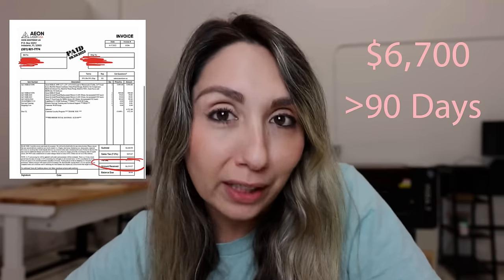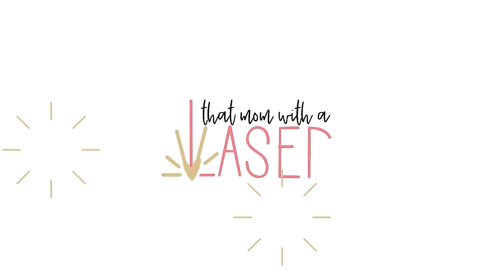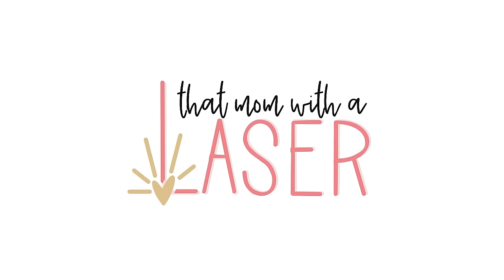Crushing Financial Goals: How I Paid Off My Laser in Just 90 Days!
Hey, Maker. In this video, I unveil the secrets behind the story of how I paid off my Aeon Mira 5 laser in less than 90 days, and I can't wait to share them with you!

If you're looking to boost your income and take control of your financial future, this video is a must-watch. I break down the entire process, providing step-by-step guidance that anyone can follow, regardless of their experience level.

Here's what you'll discover:

Planning Ahead: Learn how to strategically build your inventory and work towards selecting products that will guarantee a consistent revenue stream. I'll show you the power of targeting specific holidays to maximize your sales potential.

Unleashing Creativity: Dive into market research and leverage platforms like TikTok and Instagram to generate unique product ideas that captivate your customers' attention.

Establishing Your Online Presence: Discover the importance of securing your domain name, social media accounts, and websites. I'll guide you through the process of building a strong online presence that attracts customers and establishes your brand.

Testing and Refining: Find out how to test your product ideas without wasting excessive time and resources.

Showcasing Your Products: Master the art of product photography and learn how it can significantly impact your sales. From staging to lighting and post-processing techniques, I provide valuable tips to make your products irresistible to potential customers.

If you're ready to transform your business and achieve financial freedom, this video is for you. Don't miss out on the opportunity to learn from my firsthand experience and replicate my success.

Shop TMWAL, Inc.:

Laser Launch Academy™️ is my AHHMAZING online course for learning how to use your CO2 laser. Learn more about this comprehensive online course

Below are some links to the products I have talked about on my channel.

LET’S BE FRIENDS 👯‍♀‍ Join me on this path to success, and let's unlock the potential within you together!

Please be advised that my videos feature me using and operating a laser engraving machine, tools, power tools, equipment, and other instrumentalities that, if not used properly, could be dangerous or a safety hazard (collectively, the “Equipment”).  By viewing my videos, you assume all responsibility and risk for the use of the tips, advice, or information I share on my channel regarding the use of Equipment. Reliance on such advice, information, or the content available on my YouTube channel is solely at your own risk, including without limitation any safety guidelines, resources, or precautions related to the installation, use, operation, maintenance, or repair of any Equipment or any other information related to safety precautions to take when using said Equipment. I and my company, That Mom With A Laser, Inc., disclaim any liability for injury, death, or damages resulting from the use thereof.